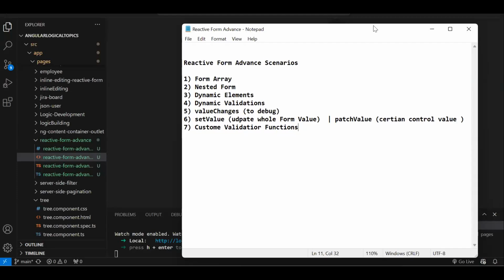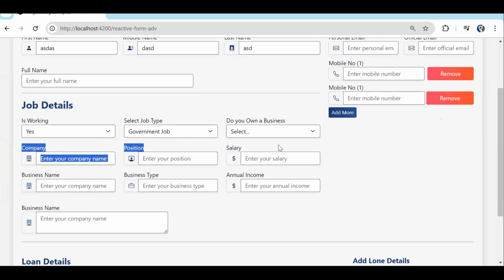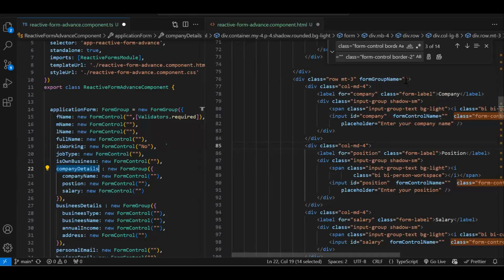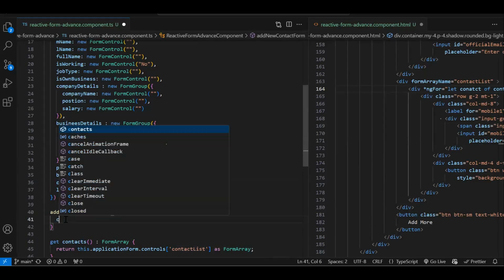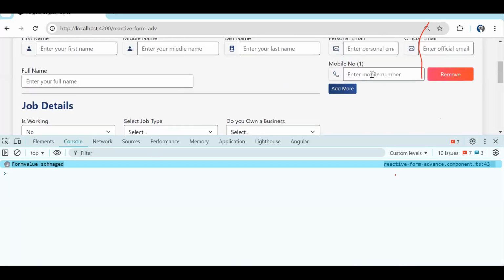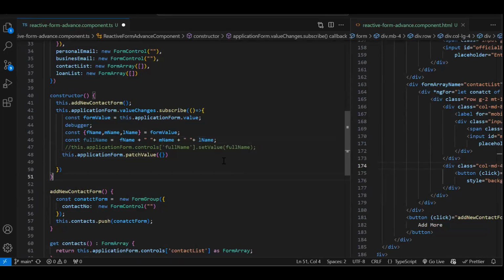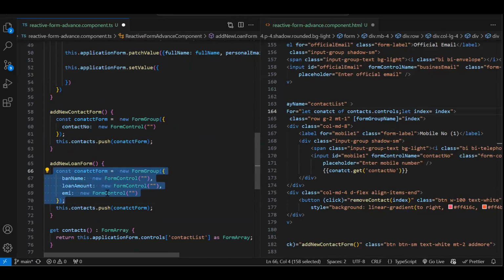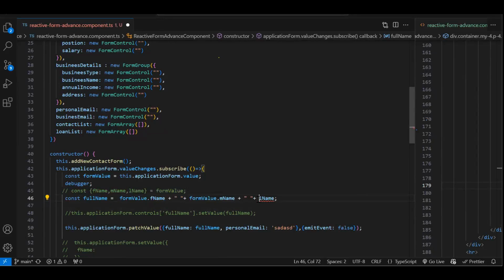Reactive Form in Angular | Basic to Advance | Live Session Recording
Reactive form in Angular.
SetValue in angular | PatchValue in angular | Dynamic Form in reactive Form | FormArray in Angular | Nested Form In Reactive Form.

Note : This is a Live session Recording.

angularacademy.in

Angular 19 Features | angular 19 Tutorial | angular 19 | Angular 10 new Features | Angular 19 Tutorials for beginners | Reactive Form in Angular | Reactive Form validation in angular | API call integration angular | Dynamic form Component in angular | reusable component in angular | Angular CRUD | Angular CRUD operation | angular CRUD with json server